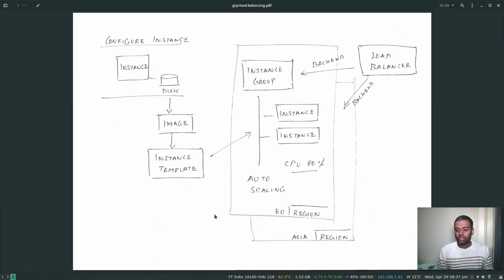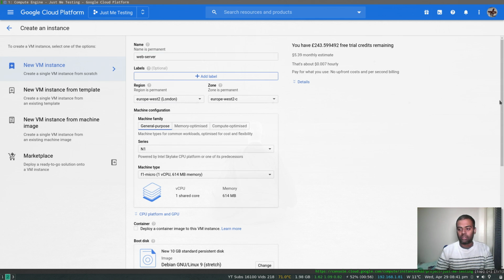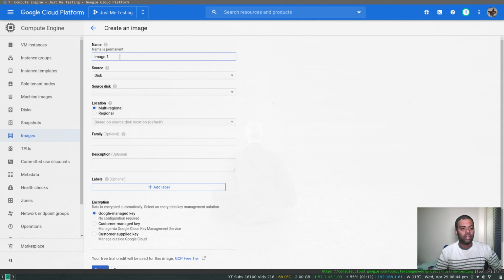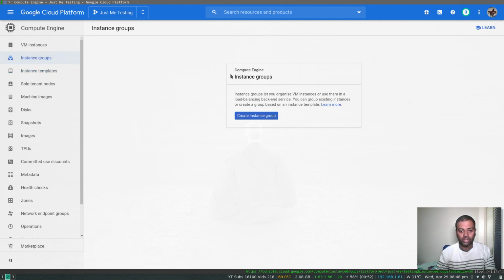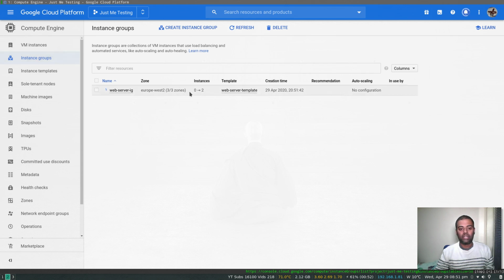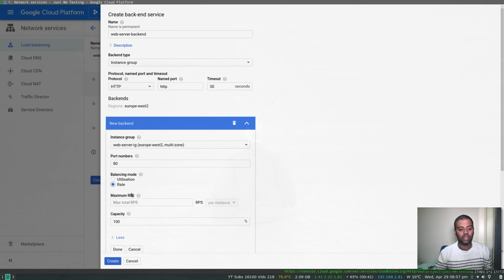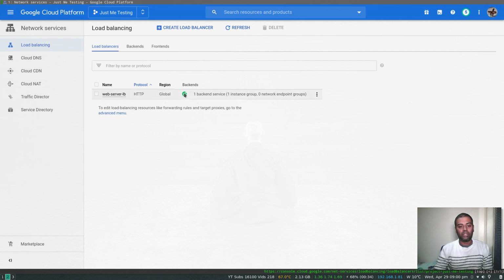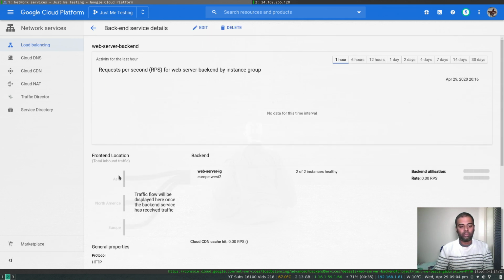[ GCP 14.2 ] Google Cloud Load Balancing - Part 2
In this video, we will continue looking at load balancing in Google Cloud platform.